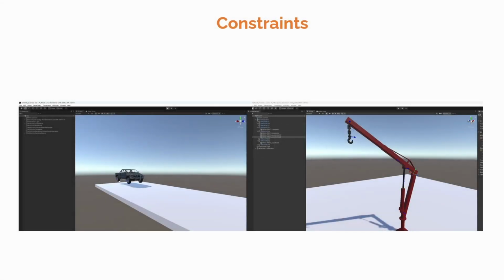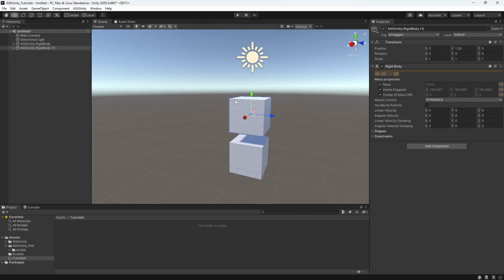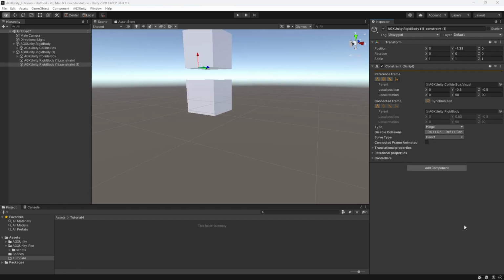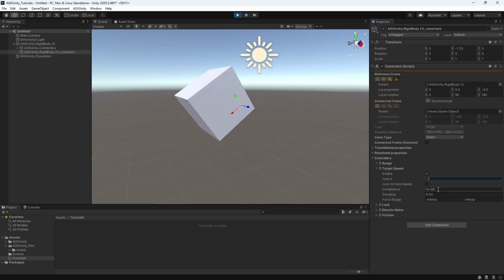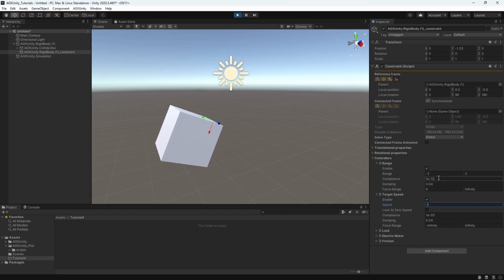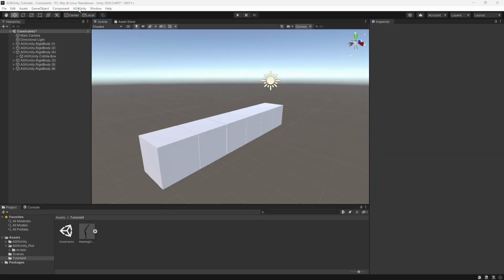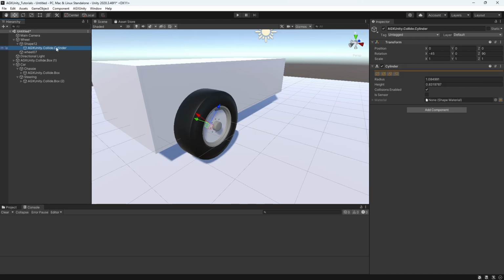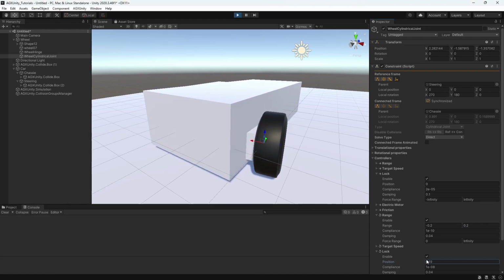AGX Dynamics for Unity. Tutorial 4: Constraints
This fourth tutorial will demonstrate how to create constraints to build mechanical models with motors, locks and ranges in AGX Dynamics for Unity. AGX Dynamics enables fast and reliable physics simulation for virtual reality simulators, engineering prototyping, digital twins, and machine learning. Simulation technologies from Algoryx are used in a variety of industrial applications such as robotics, construction machines, cranes, maritime and ship systems, mining and aerospace.
00:00 - Intro
00:08 - Constraints - Introduction
03:56 - Creating a Constraint
07:59 - Picking a rigidbody
08:07 - Disabling collision between constrained bodies.
08:29 - Constraint Properties - Translational stiffness
11:03 - Constraint properties - Rotational stiffness
11:28 - Constraint properties - Controllers
11:50 - Controllers - Target Speed Controller
14:04 - Constraint properties - Lock at Zero Speed
15:55 - Controllers - Range Controller
17:07 - Controllers - Lock Controller
18:33 - Controllers - Electric motor controller
18:48 - Controllers - Friction Controller
21:17 - LockJoint - Simulating a flexible beam
22:15 - LockJoint - Simulating elasticity
23:34 - Cylindricaljoint - Creating a Car wheel with steering and suspension